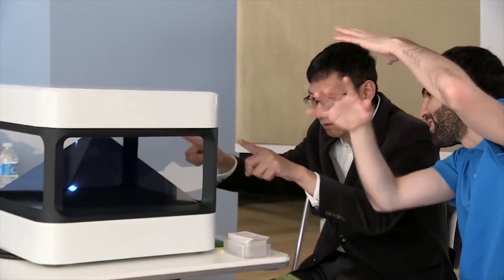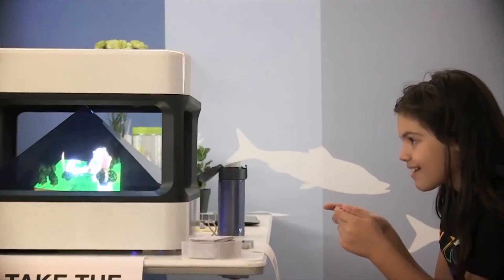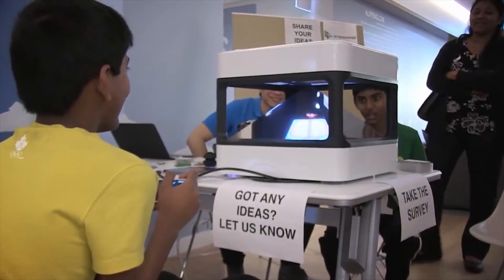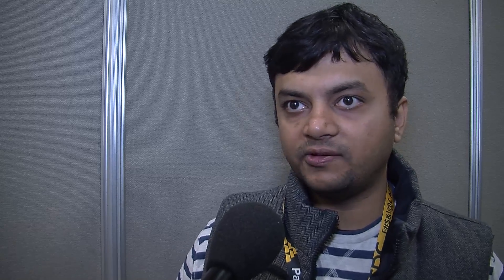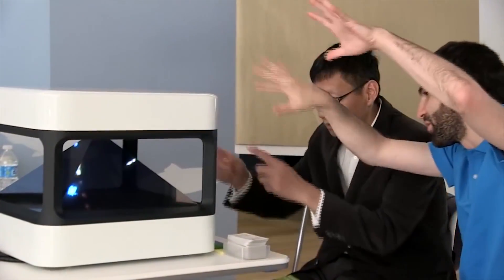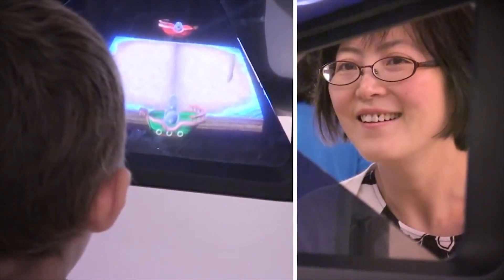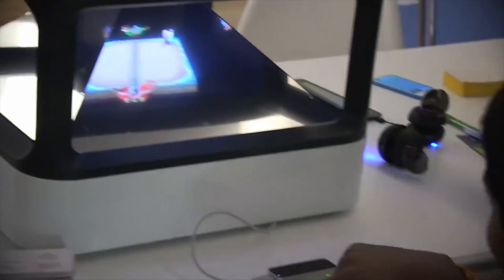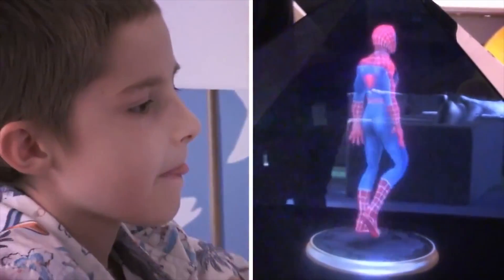Holus Holographic Video Game Tech Demo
H+ Technology founder Dhruv Adhia explains how Holus holographic open source video game tech will change the way we play games in this exclusive interview from GDC 2015.